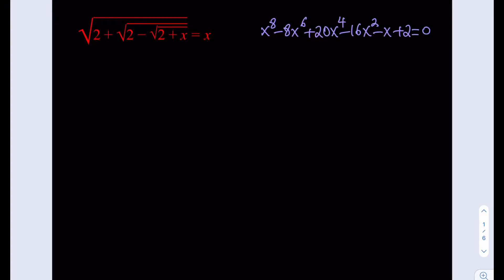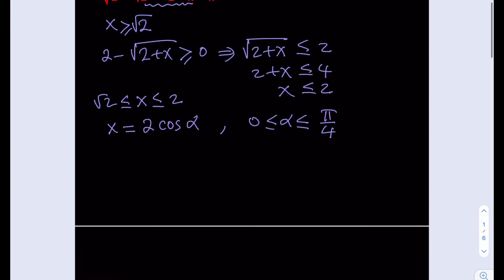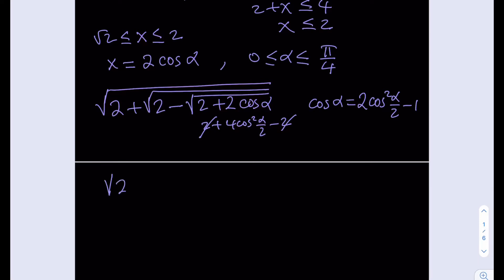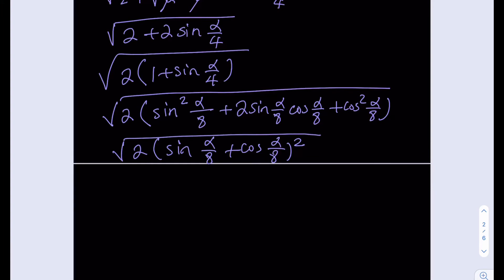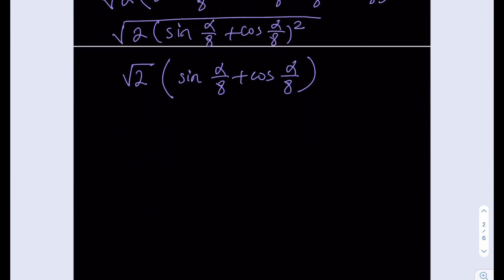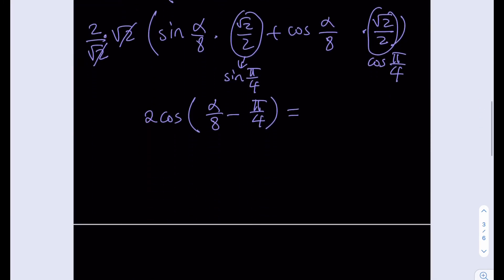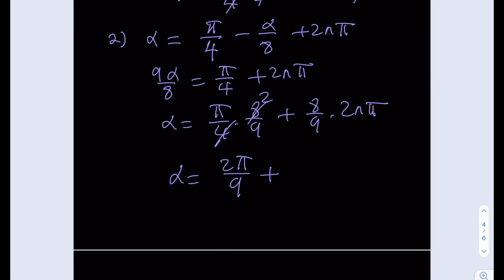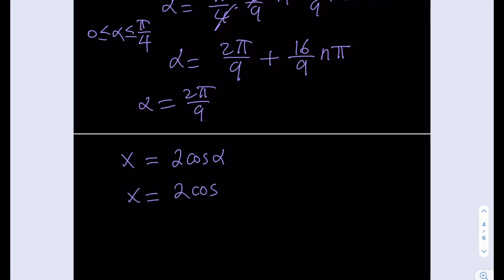Challenging math problem #9. Would you like to solve an octic equation?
A radical equation that could turn into an octic.

Eliminate the radical and you will get an octic equation!!!

Non-routine math problem, radical equation, trigonometric substitution